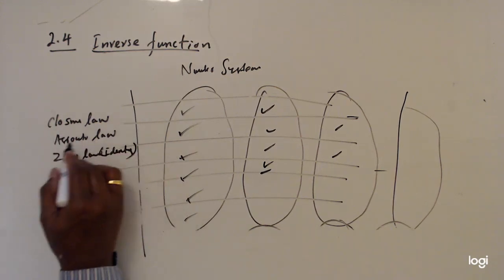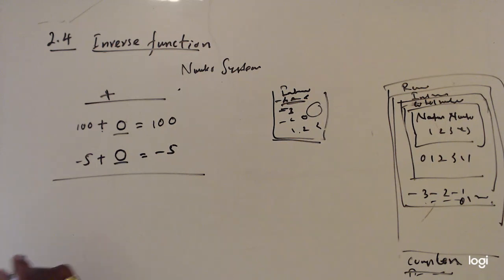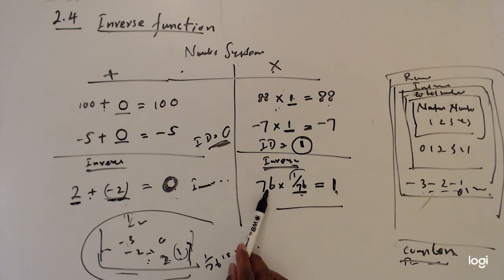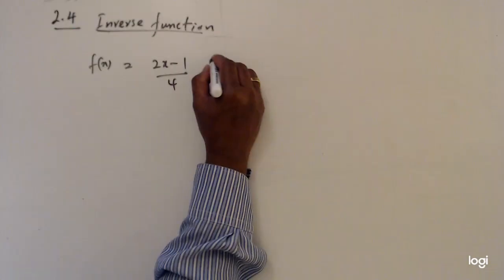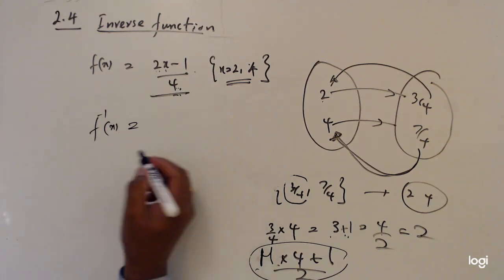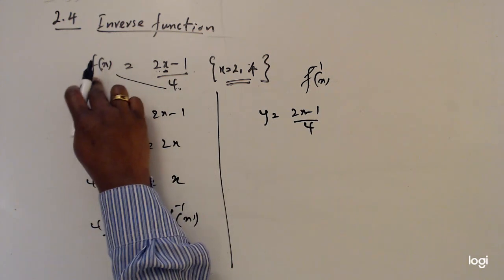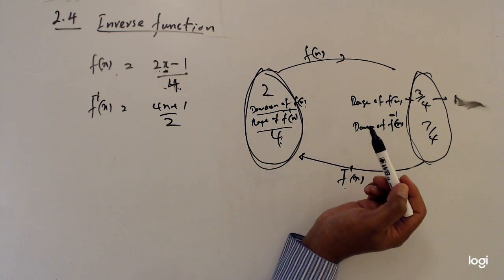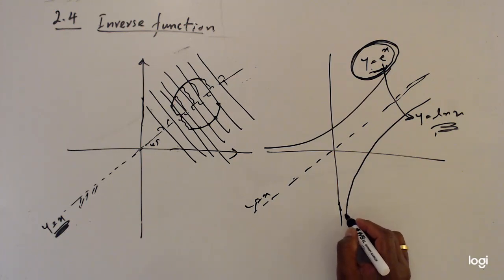A-Level Mathematics - Year 2- Chapter 2 - 2 .4 Inverse functions Part A ----(16)